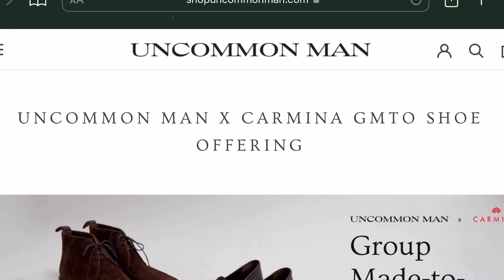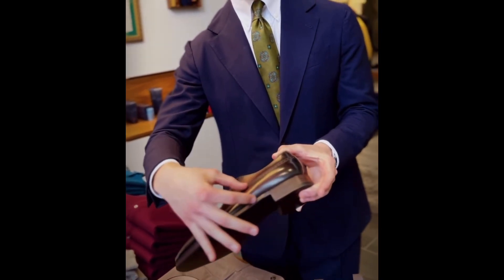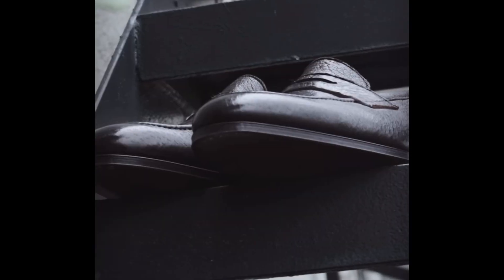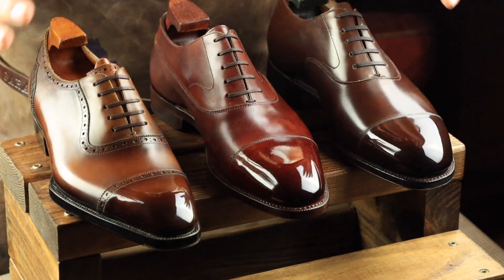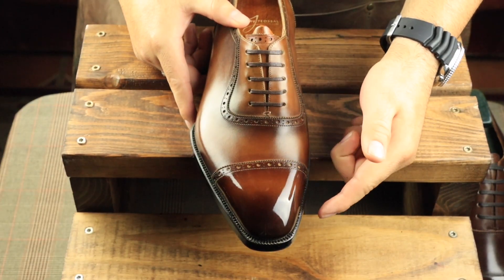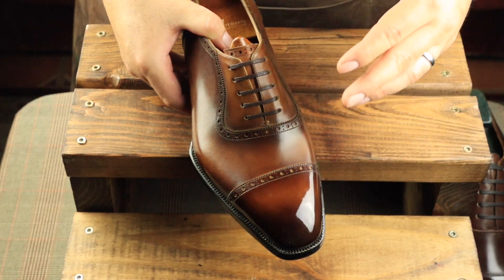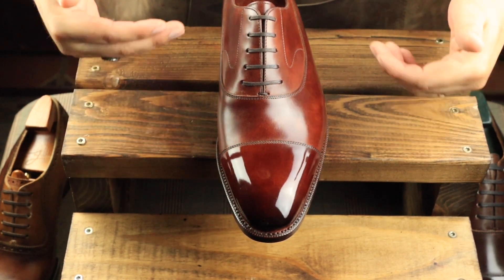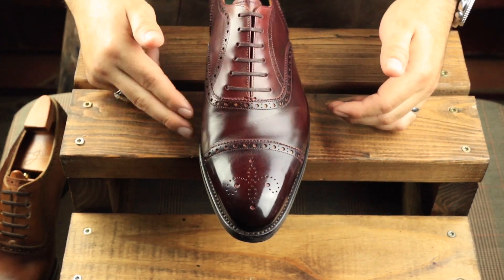Should You Mirror Shine the Whole Shoe, or Just the Toe? The Debate Continues!